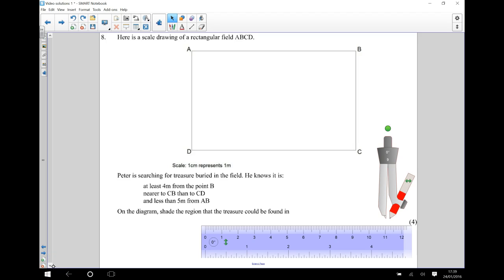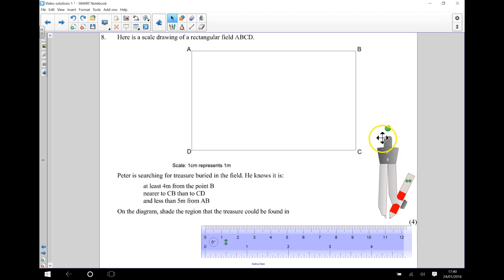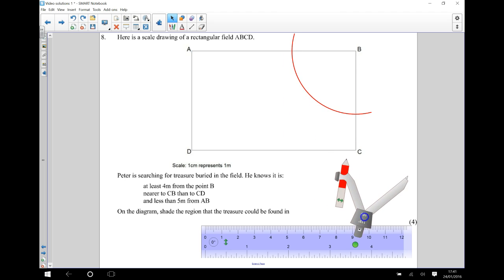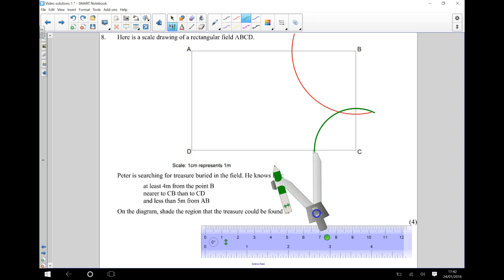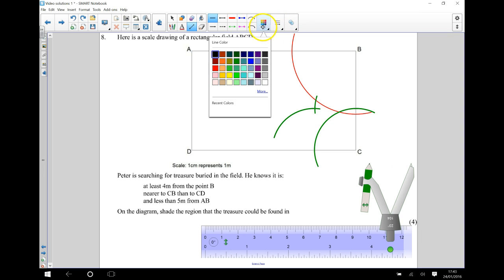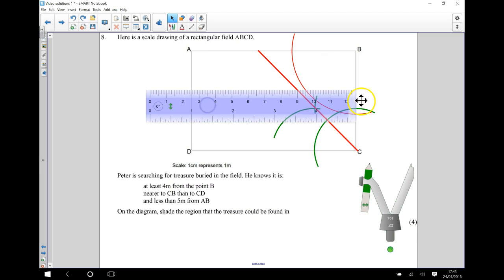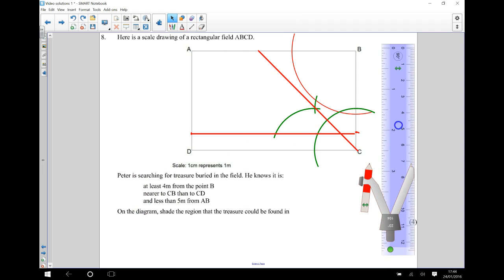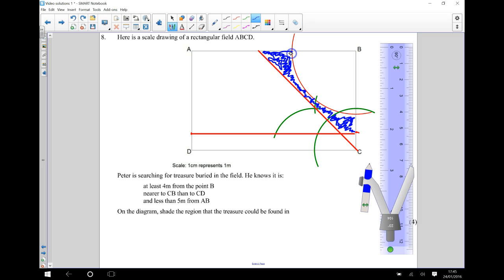Loci problem solving with constructions - Loci GCSE Maths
This is a quick walk-through of a GCSE maths exam question on solving problems involving loci using constructions.